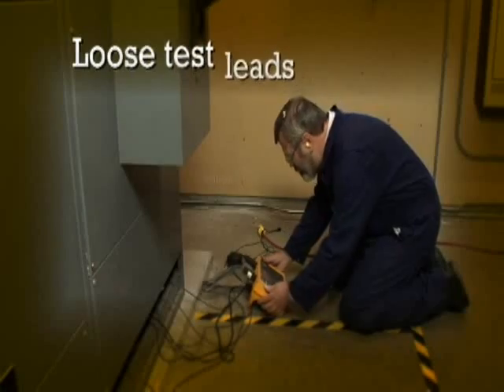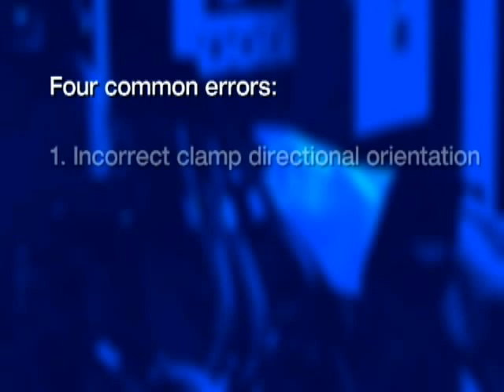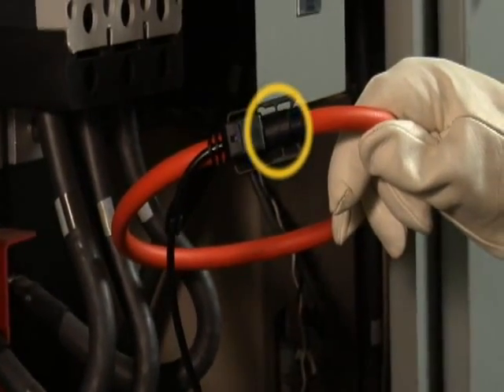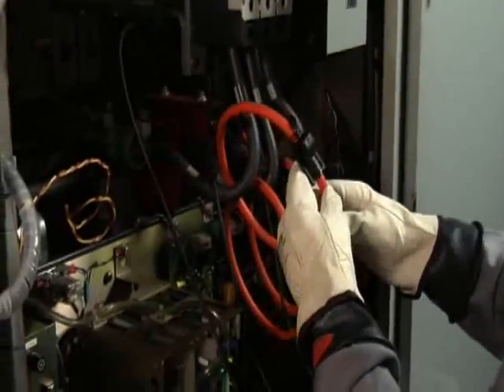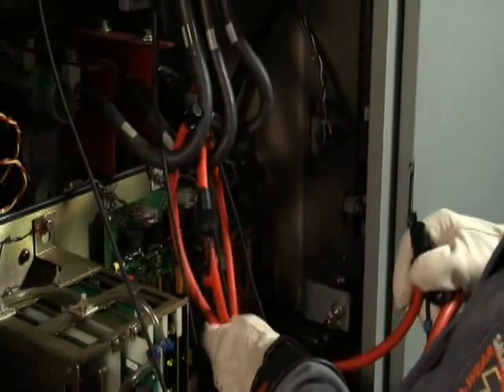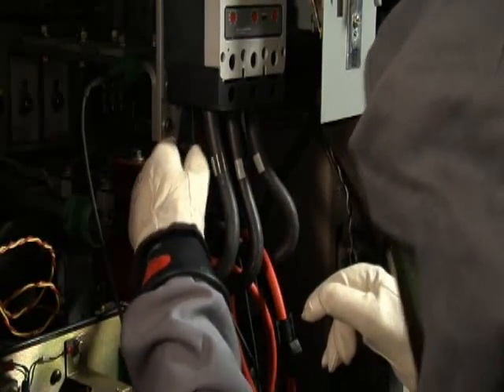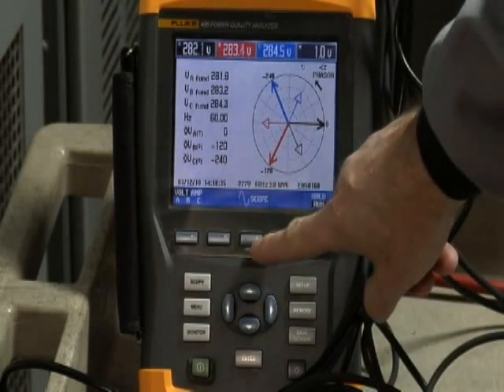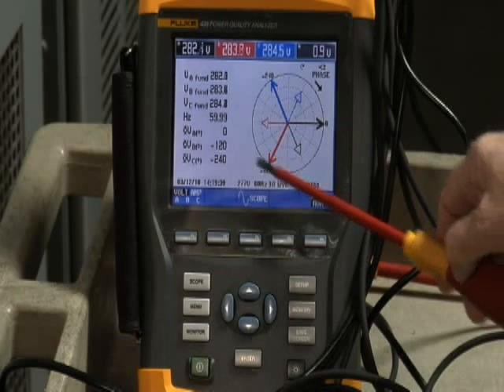Fluke 434-II 434 II BASIC Power Quality Energy Analyzer Connection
Fluke 434-II 434 II BASIC Energy Analyzer Energy Meter

Calculate energy loss in dollars
The Fluke 434-II BASIC Energy Analyzer is the perfect instrument to log energy. With the Energy Loss Calculation function, the 434-II can measure monetary cost of power wasted because of bad power quality. The 434's energy monetization capability enables you to find the energy waste factors in your facility in order to determine solutions to save energy. Basic power quality measurement along with the rest of the package provide you with a powerful troubleshooting asset. The 434 II BASIC does not include any current clamps.
Applications
Energy monetization function calculates the fiscal cost of power wasted because of bad power quality
Energy assessments quantify before & after improvements in installation energy consumption so you can justify power saving devices
Frontline troubleshooting diagnoses problems quickly on screen so you can get back online
Predictive maintenance can detect & prevent power quality problems before they leave you with downtime
Long term analytics uncover difficult to see or intermittent problems
Load studies to verify your electrical system's capacity prior to adding a load